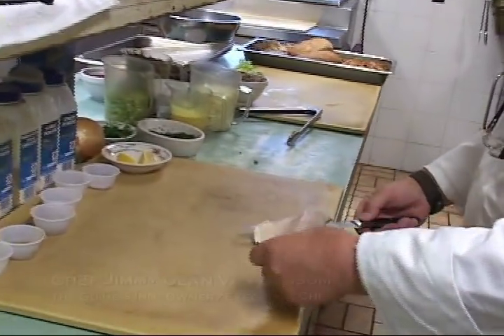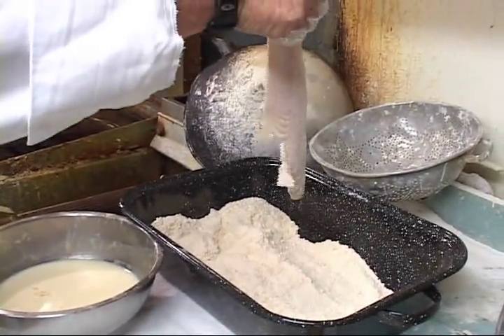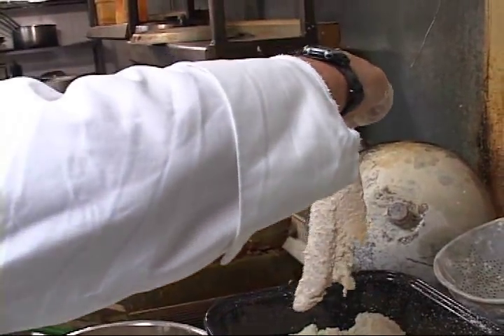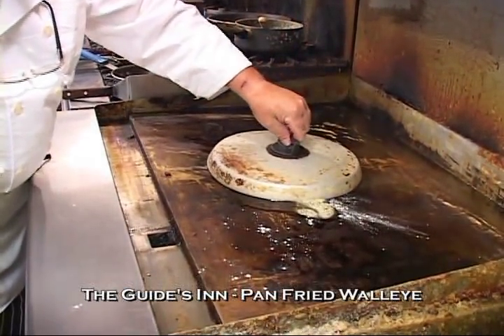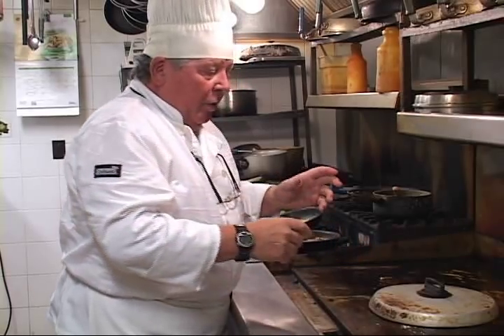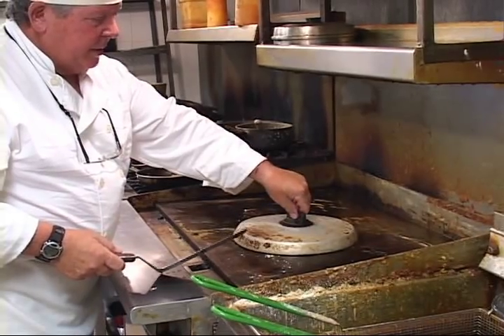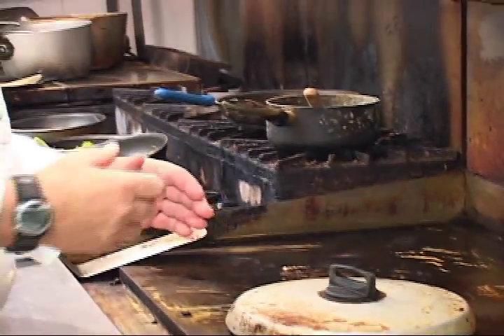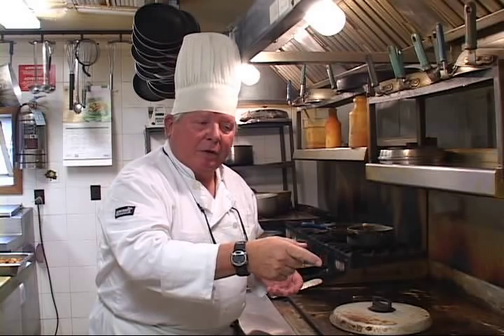Pan Fried Walleye By Chef Jimmy Dean at the Guide's Inn in Boulder Jct. WI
Chef Jimmy Dean at the Guide's Inn in Boulder Jct. WI shows us how to make Pan Fried Walleye, his number one seller at his restaurant.